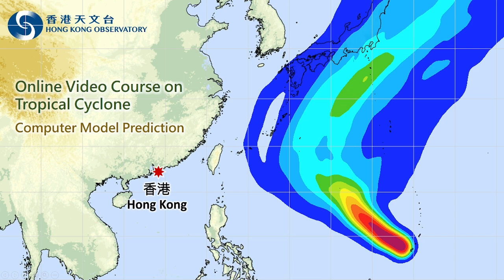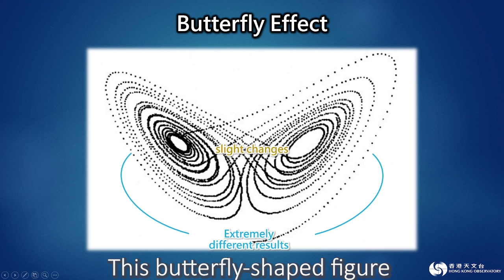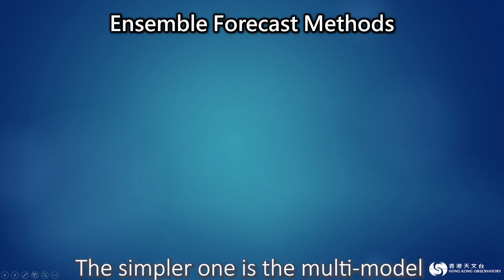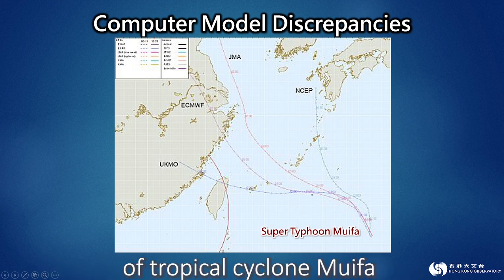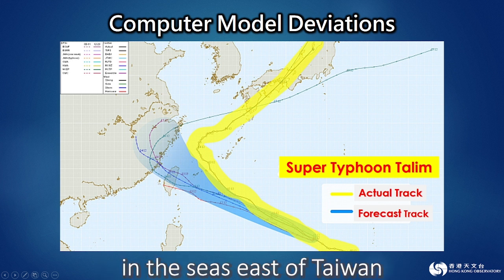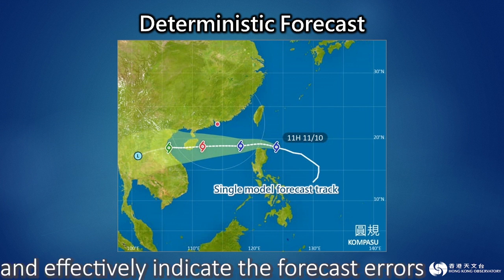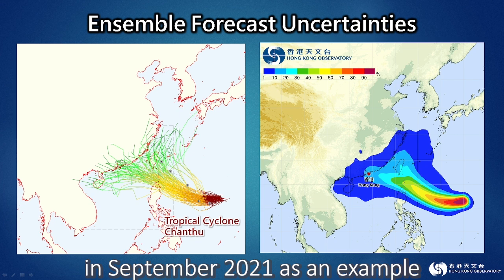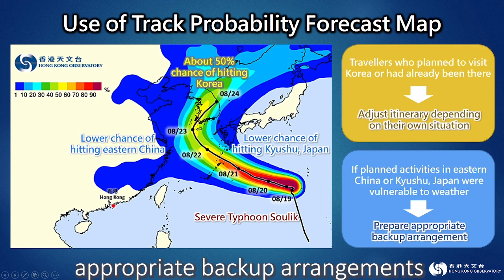Tropical Cyclone - Computer Model Prediction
This episode of the "Online Video Course on Tropical Cyclone" will explain how we use computer models to forecast the track and intensity of tropical cyclones, as well as the uncertainty in the forecasts.